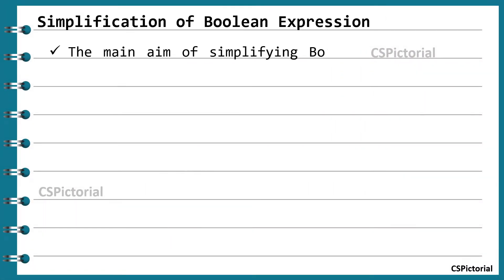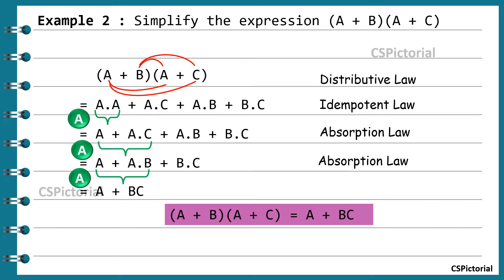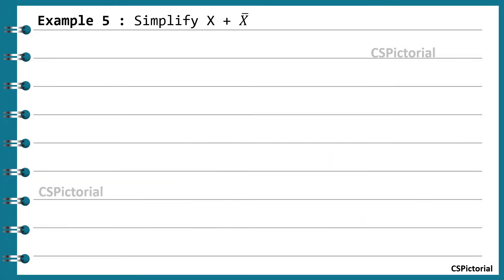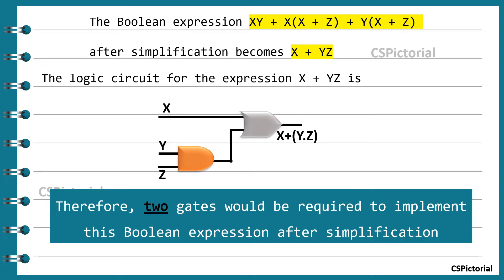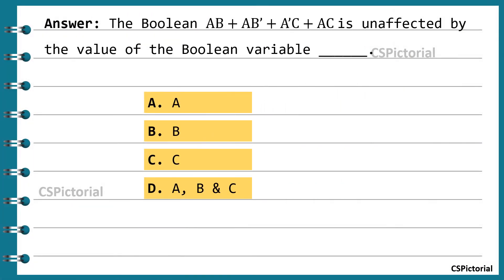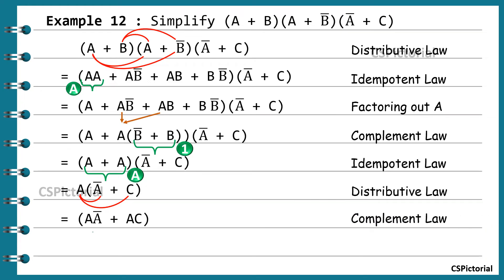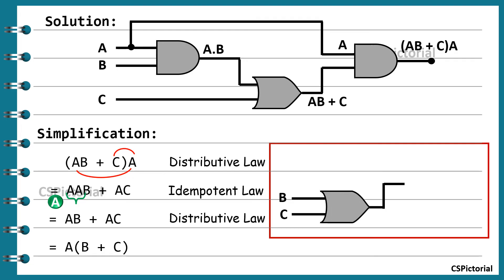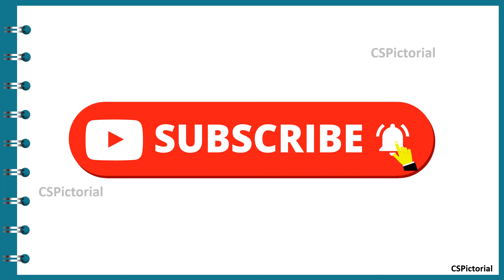Simplification Of Boolean Expressions | Using Laws of Boolean Algebra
This video is about the simplification of Boolean expressions using Boolean laws.

This video covers 15 examples of Boolean expression simplification of which many are solved examples from previous NET and GATE question papers.

The main aim of simplifying Boolean expressions is to obtain a final logical expression that has the minimum number of terms and thereby requires minimum number of logic gates to implement the expression.

There are two popular methods for Simplification of Boolean expression.

1. Algebraic manipulation where Boolean terms are simplified using some basic Boolean Algebra Laws.

2. Karnaugh maps to simplify Boolean expressions